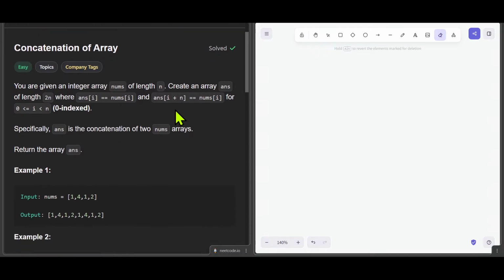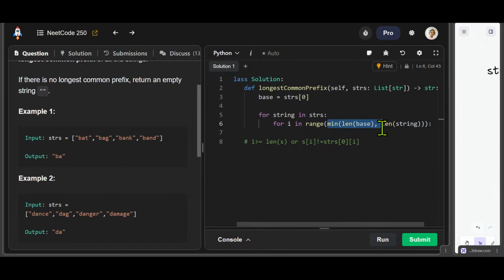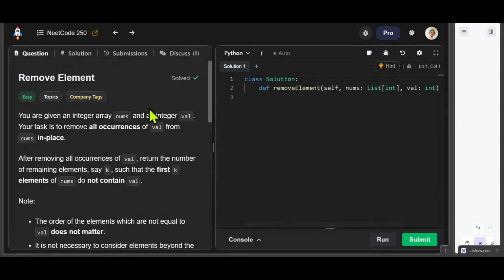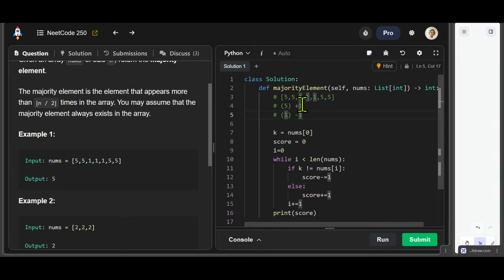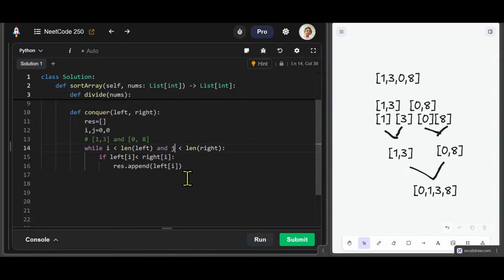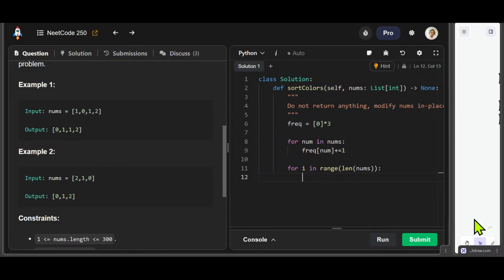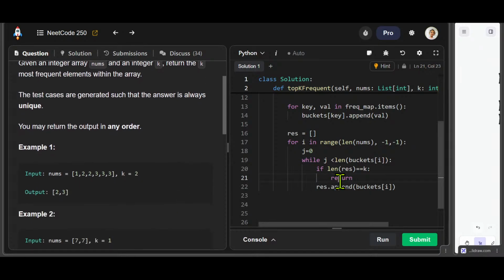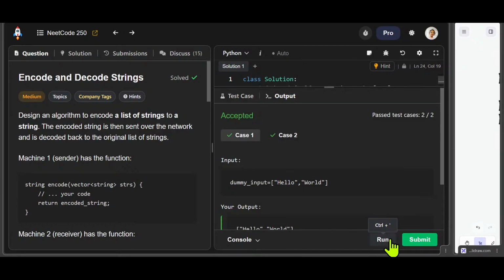1. DSA | Arrays and Hashing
Join me for a late-night coding session where we solve LeetCode problems step-by-step and break down the logic behind each solution.

*In this stream, we’ll:*

- Practice Data Structures & Algorithms
- Improve problem-solving strategies
- Optimize solutions for time & space complexity
- Prepare for coding interviews (FAANG-style)

Whether you're preparing for interviews or just improving your DSA skills, code along with me and ask questions live!

*Timestamps*

0:00 – Stream Intro
0:17 – Concatenation of Array
3:18 – Contains Duplicate
8:17 – Valid Anagram
12:10 – Two Sum
19:58 – Longest Common Prefix
54:32 – Group Anagrams
57:46 – Remove Element
1:04:08 – Majority Element
1:35:13 – Design HashSet
1:39:24 – Design HashMap
1:41:47 – Sort an Array
1:51:57 – Sort Colors
2:39:42 – Top K Frequent Elements
3:14:16 – Encode and Decode Strings